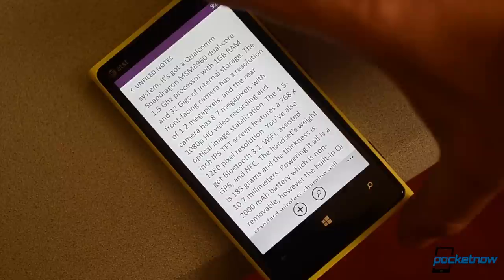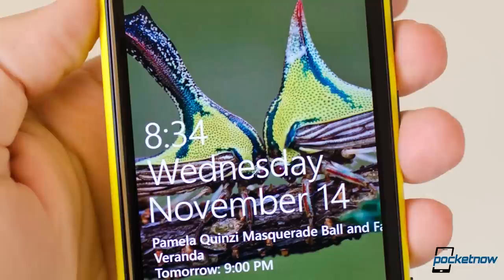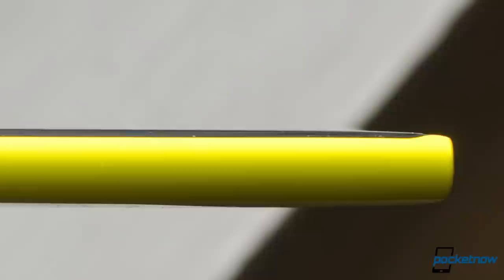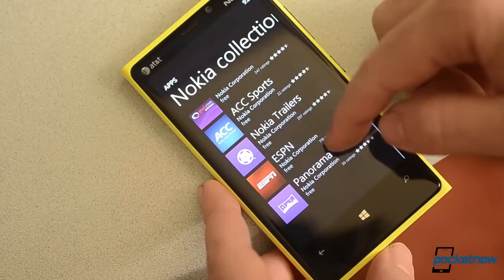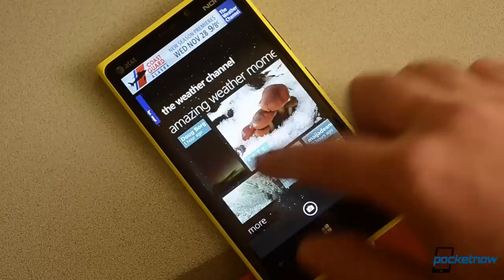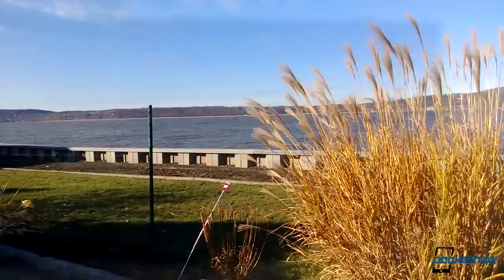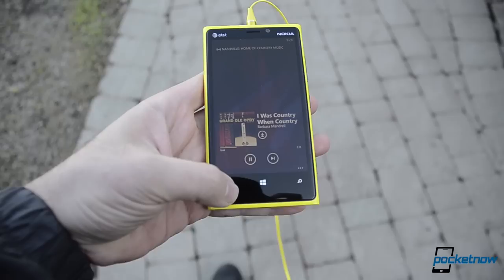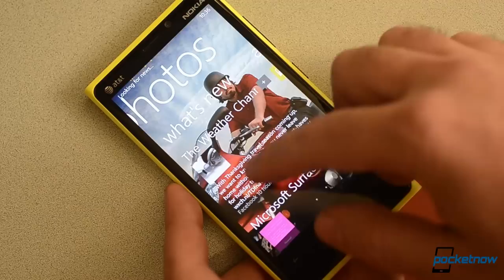Nokia Lumia 920 (AT&T) Review | Pocketnow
It's not too often that a smartphone comes along with as many innovative features packed into it as what we're expecting from the Nokia Lumia 920. The last time we saw such a significant departure from the normal progression of technology advances was, in my opinion, the HTC Kaiser from 2007. That device didn't change the world for anyone other than the mobile power users of the time, but things are different now. Nokia's Lumia 920 packs in quite a few high-end innovations that could very well appeal to the average user. Before we dig into this very highly anticipated and long awaited flagship Windows Phone from Nokia, be sure to check out our full Windows Phone 8 review on pocketnow.com for all of the details of Microsoft's newest mobile operating system that powers the Lumia 920.